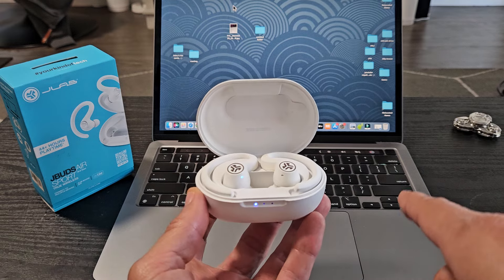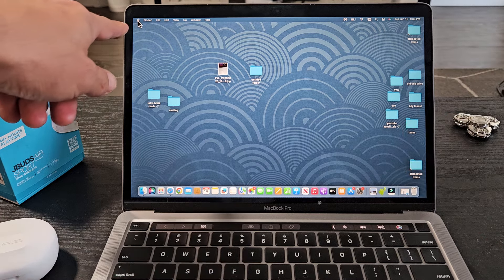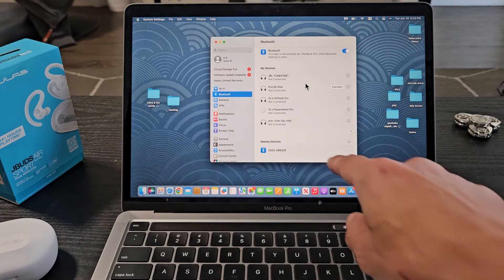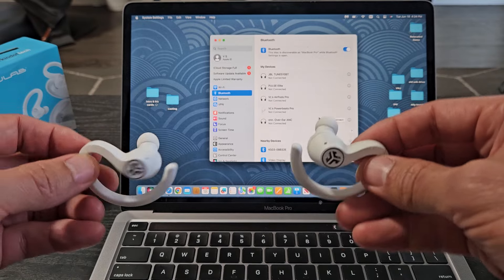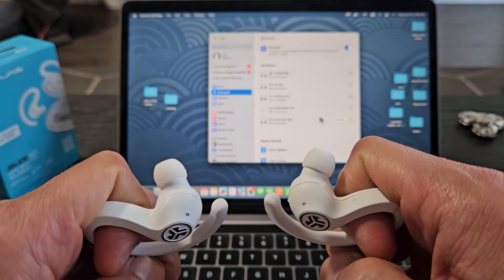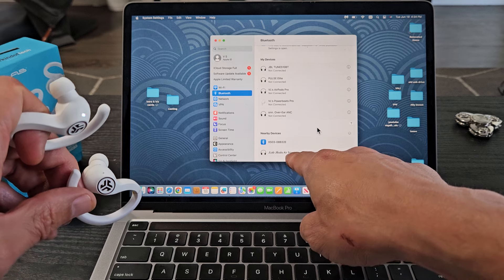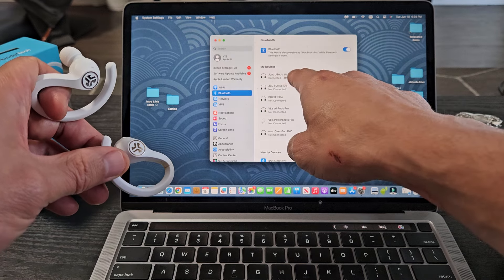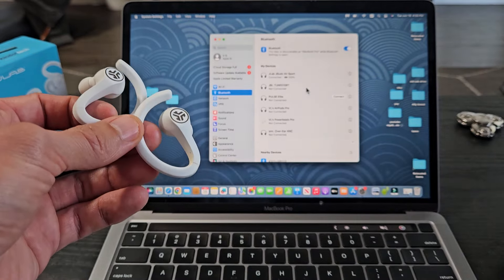JLab JBuds Air Sport Earbuds: How to Connect to MacBook / iMac (Apple Computer) via Bluetooth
I show you how to pair and connect a pair of JLab JBuds Air Sport Earbuds 3rd Gen (ttps://geni.us/YbxNOj) earbuds to an Apple MacBook / iMac (Apple Computer) via wireless Bluetooth.

JLab JBuds Air Sport True Wireless Bluetooth Earbuds + Charging Case, White, IP66 Sweat Resistance, Class 1 Bluetooth 5.0 Connection, 3 EQ Sound Settings Signature, Balanced, Bass Boost